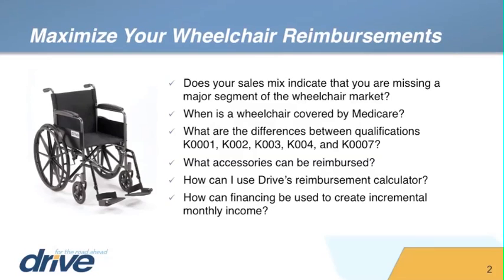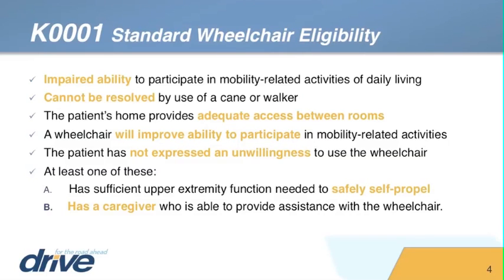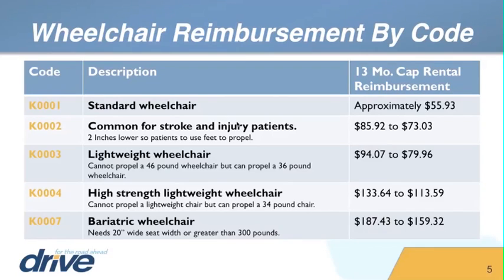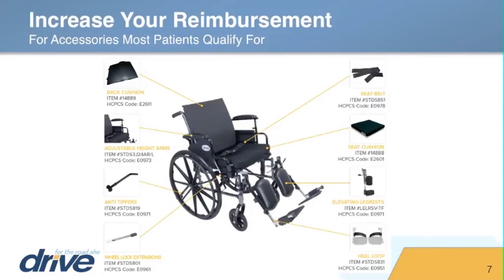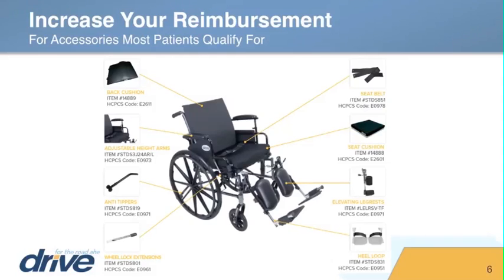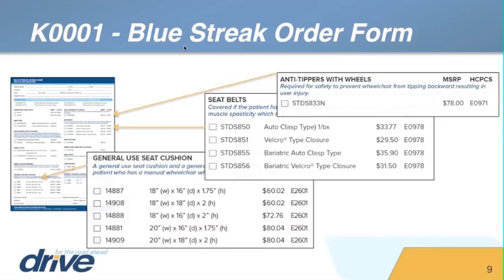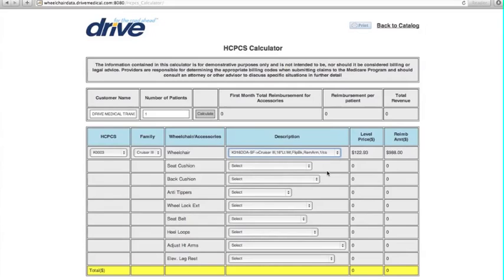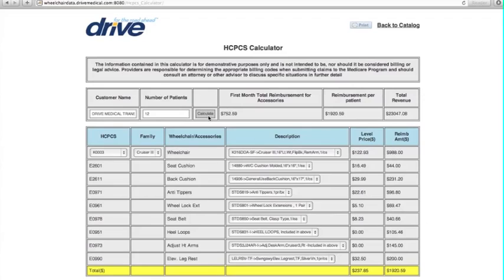Maximize Your Wheelchair Reimbursements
Your patients may not be getting all of the medical equipment they actually qualify for and you may not be optimizing your top and bottom line. This webinar will give you the tools you need to help brand your company as consultative experts on how to make patients safer and more comfortable in their wheelchairs.